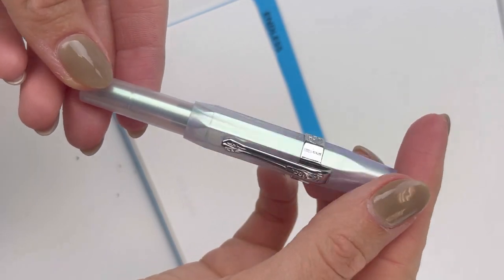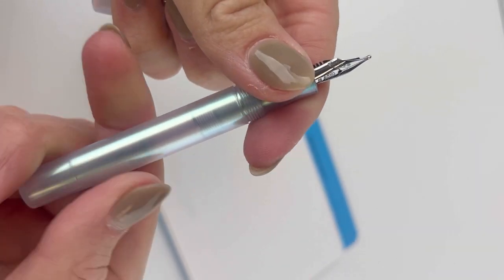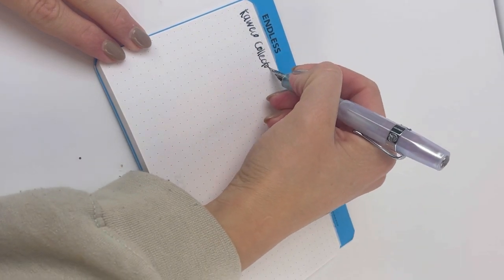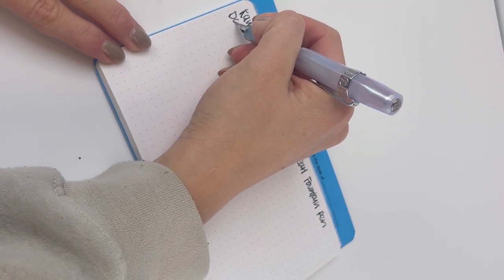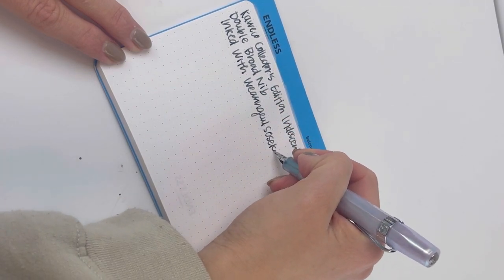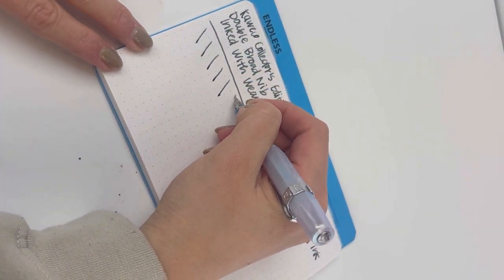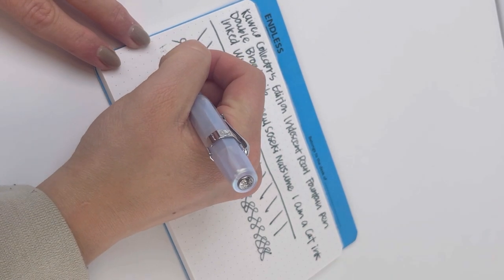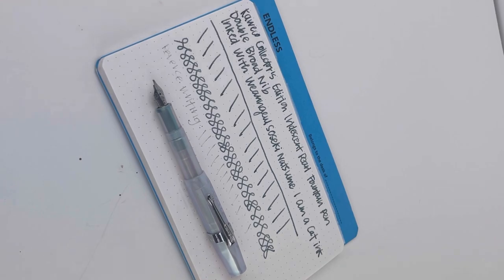Kaweco Collector's Edition Fountain Pen Writing Sample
Watch this writing sample using the Kaweco Collector's Edition fountain pen (BB nib) for a closer look at how amazing this pocket fountain pen writes!

Highlights about the Kaweco Collector's Edition fountain pen writing sample:
• Writing with a double broad nib (BB nib)
• Using the Iridescent Pearl fountain pen (color options in the Collector's series are limited, so this may no longer be available - but check out the current limited edition colors!)
• Inked with Wearingeul Soseki Natsume I Am A Cat fountain pen ink (a fabulous shimmer ink we can't get enough of)

See all the details about the Kaweco Collector's Edition fountain pen

See all the details about the Wearingeul Natsume Soseki Literature Collection I Am A Cat ink

Hope you enjoyed this Kaweco Collector's Edition fountain pen writing sample today! Follow @penchalet for more new pen and ink updates and features. Shop for your own Kaweco Collector's Edition fountain pen at PenChalet.com.